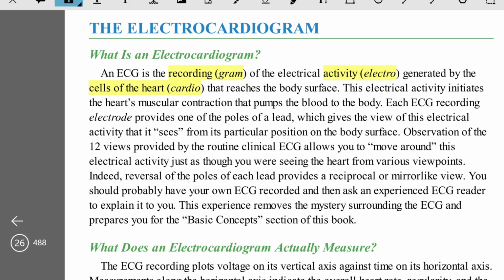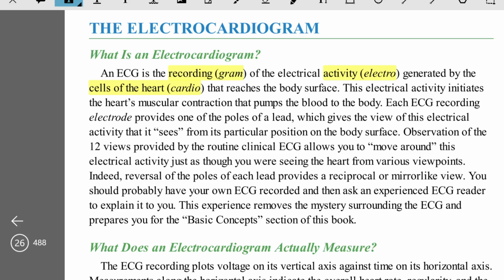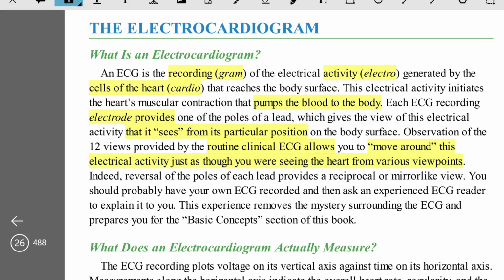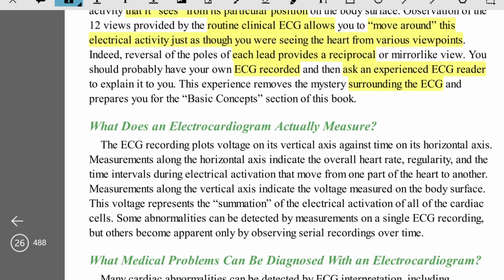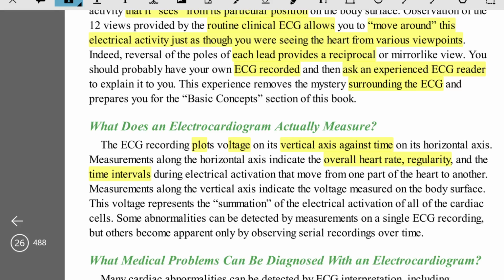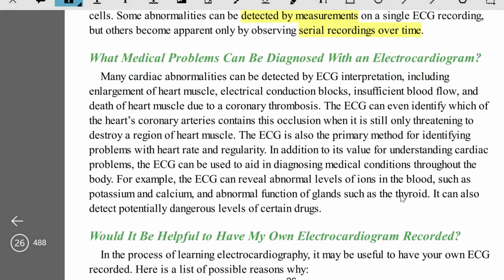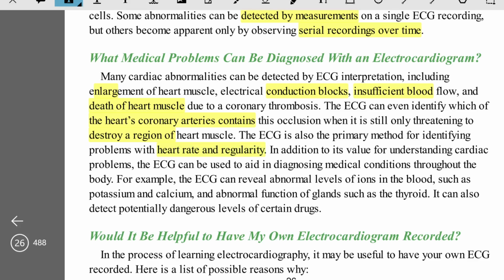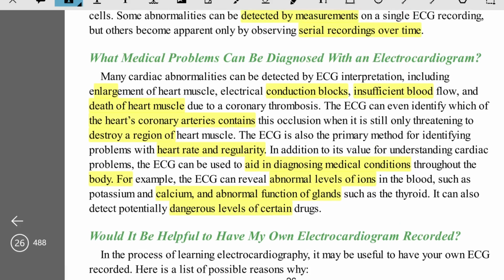What is an ECG?